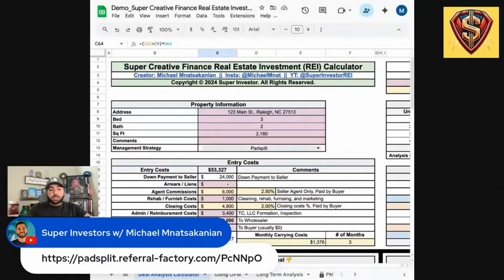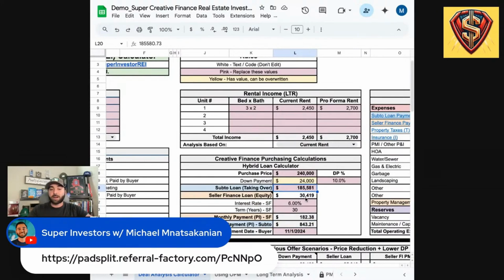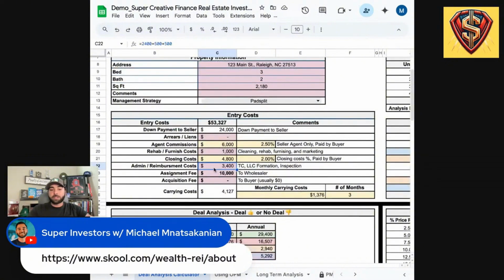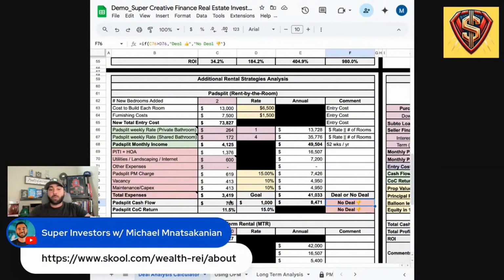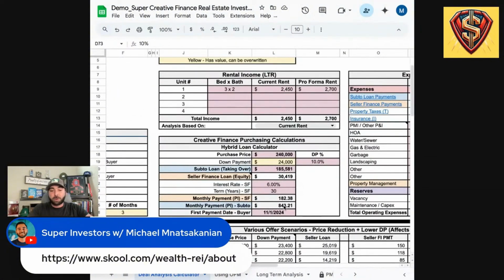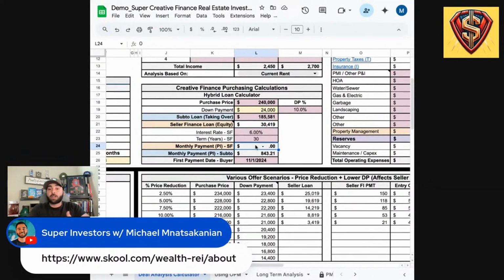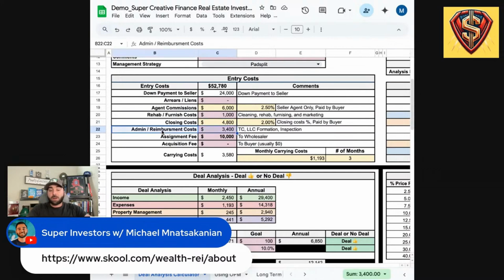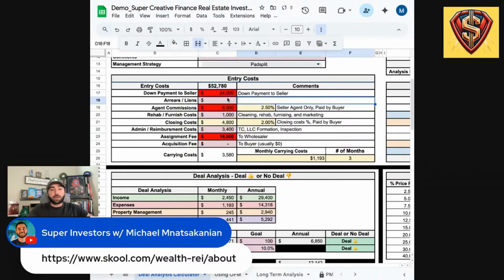How to Maximize Real Estate Investment Returns